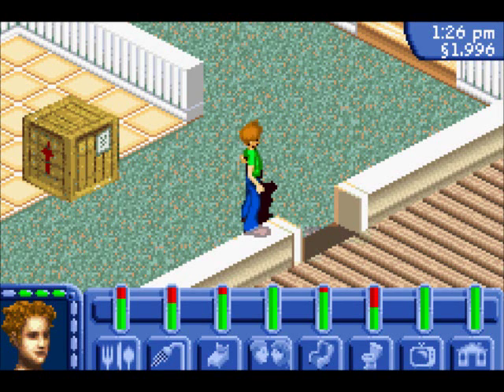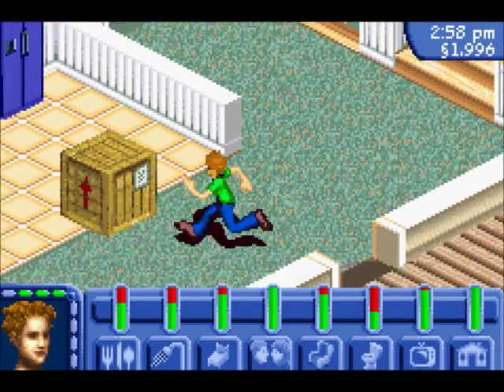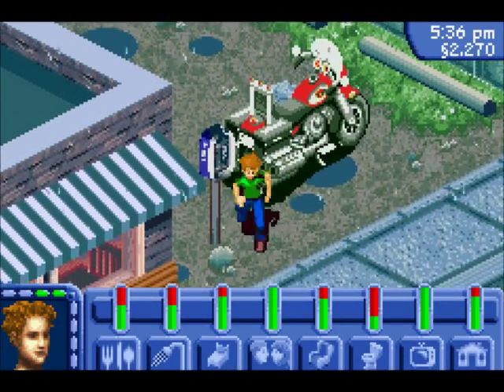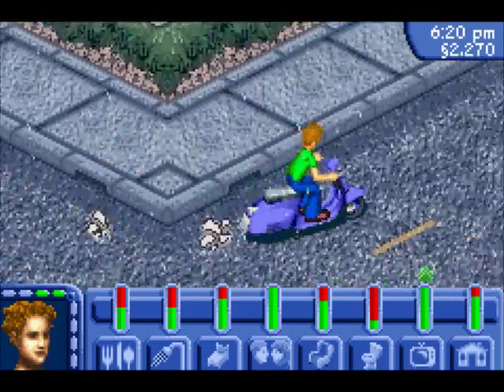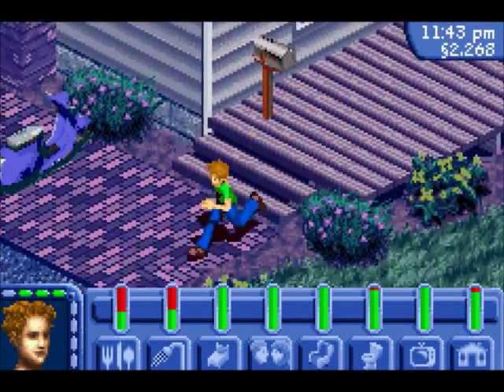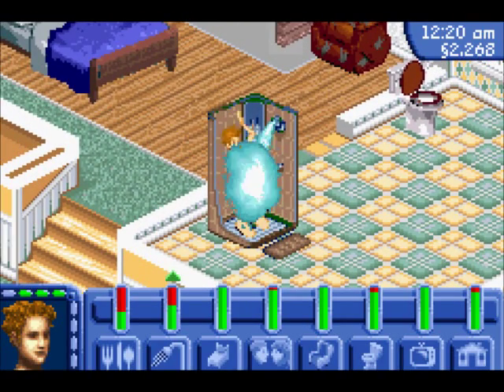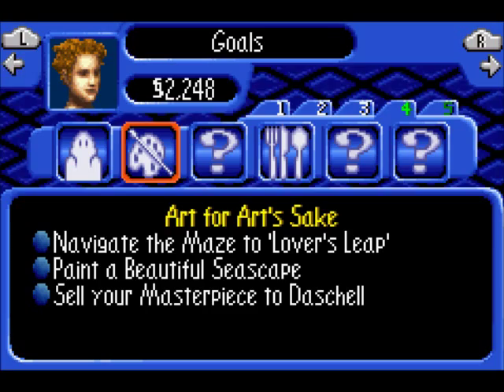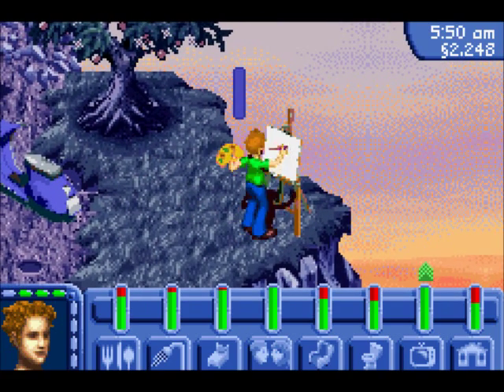Let's Play The Sims Bustin' Out 12: Beachfront Property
Now that we've moved into an actual house, it's time to see what opportunities lie around town.